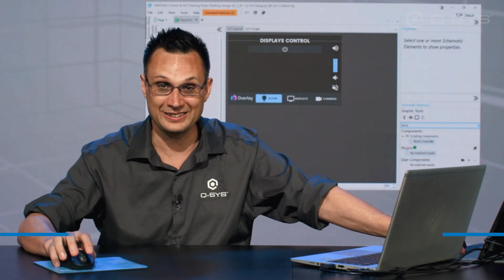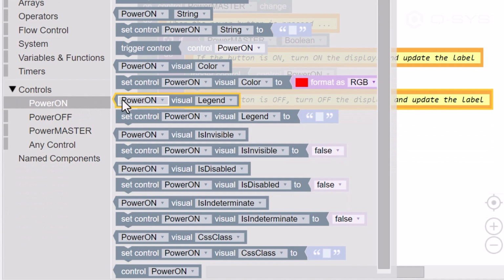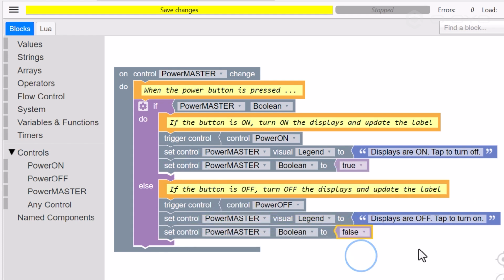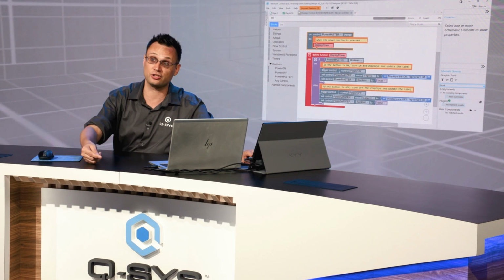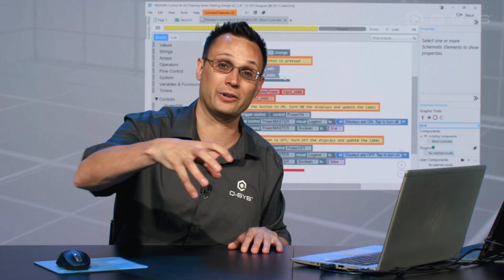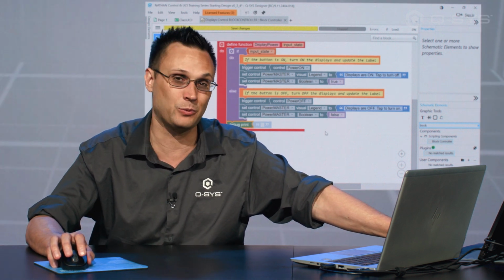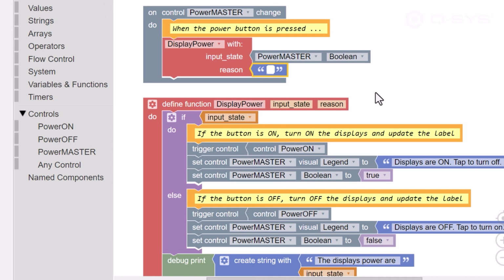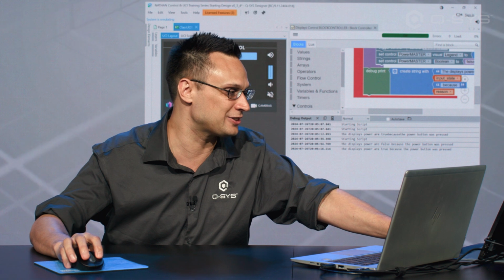Q-SYS Training | Control and UCI INTERMEDIATE - G2 - Displays Control Scripting